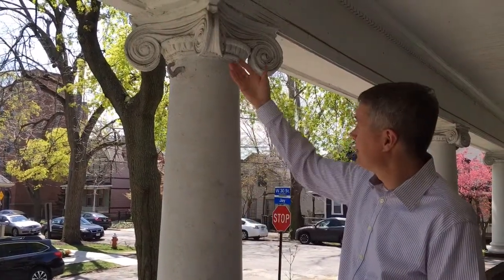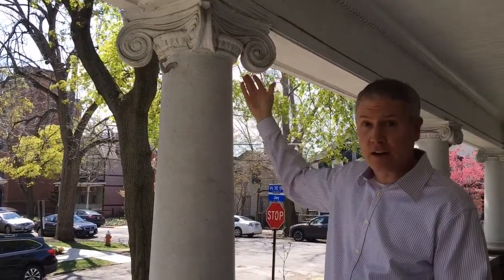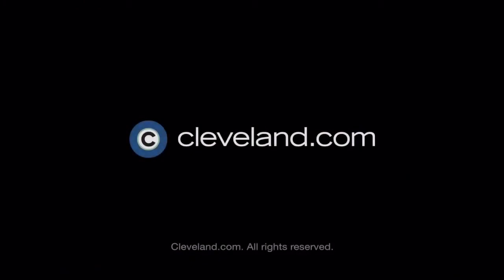Cool Spaces Dave Stack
In 1999 Dave Stack bought a Queen Ann Victorian in the Ohio City neighborhood of Cleveland. Stack's Victorian is one of five homes being featured on the Evening in Ohio City  2017